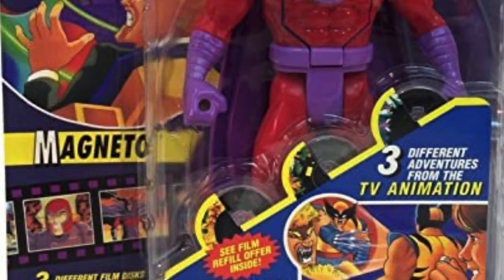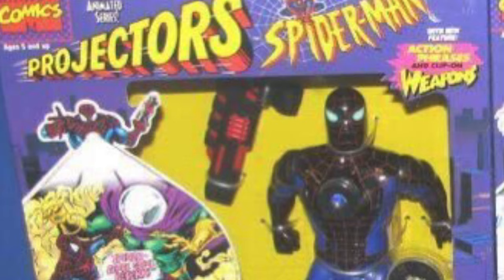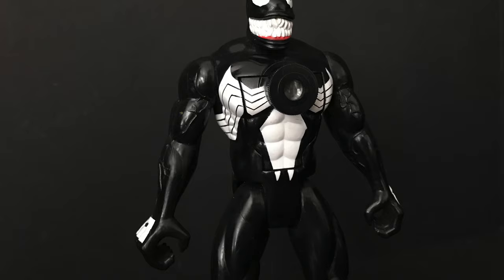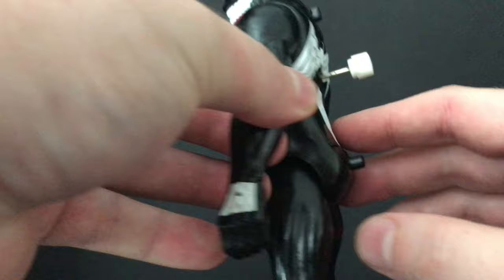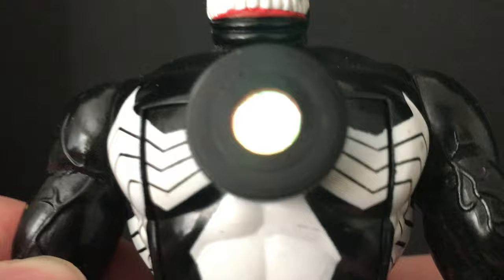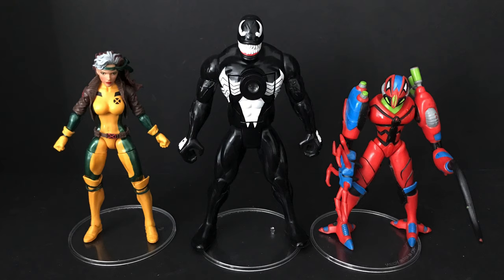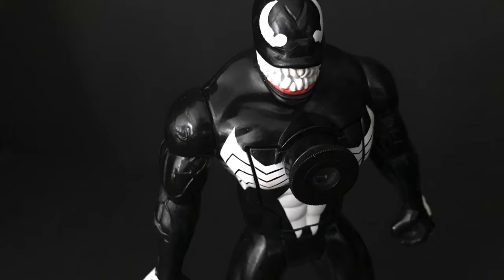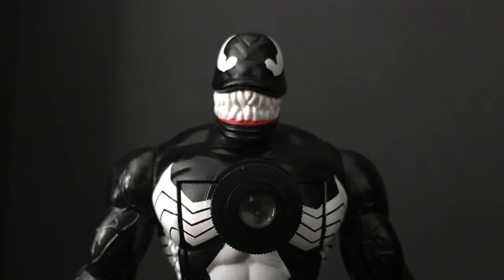Toybiz 1994 Spider-Man PROJECTORS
Today on Retro-Shiz!  everything you need to know about the 1994 Spider-man The Animated Series PROJECTORS by Toybiz.

Missed an older Toybiz figure? Need that special one to finally complete your collection?
Sign up and it will give you $10 off your first purchase of $20 or more!

ToyShiz is scientifically proven to be 92% more up to date with toy news than most sites.